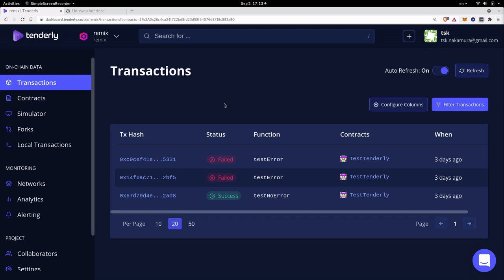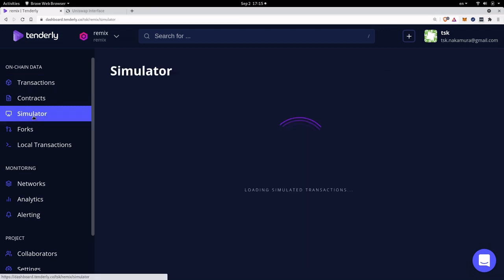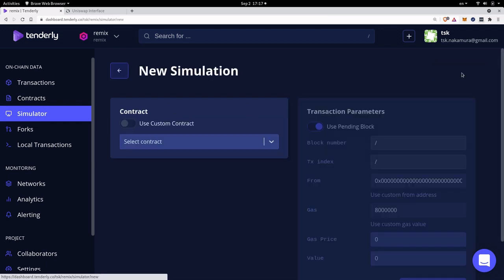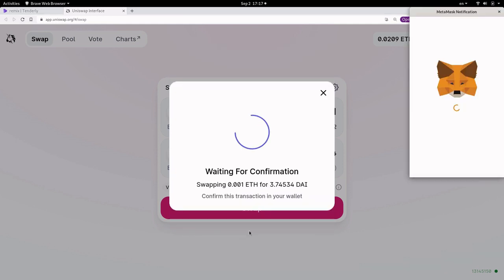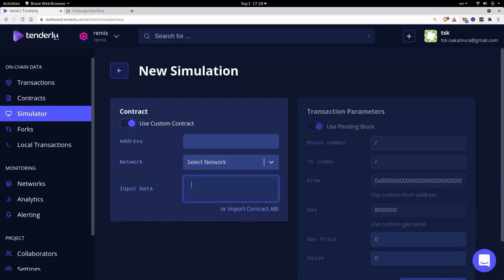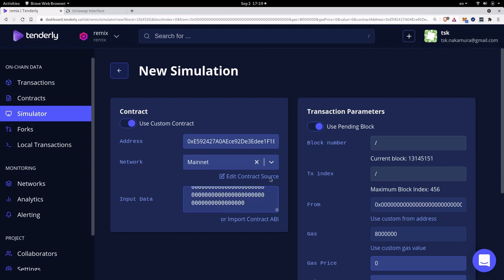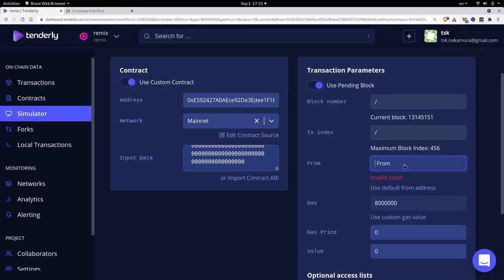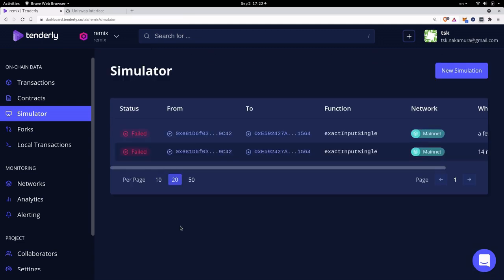Tenderly.co - Simulate Mainnet Transaction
You want to simulate a transaction on the Mainnet but  you can't be bothered to write the code and run the simulation on Ganache. Tenderly.co offers you a shortcut. In this video I will show you how to simulate a transaction. For this example I will simulate a swap on Uniswap V3.